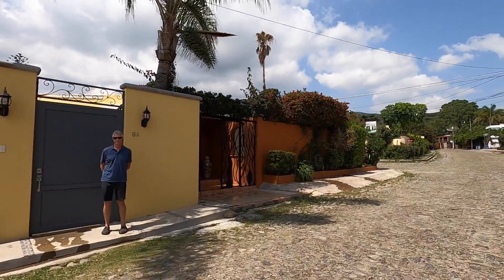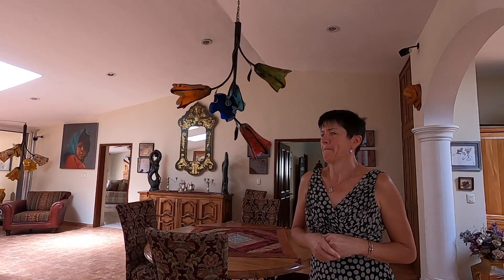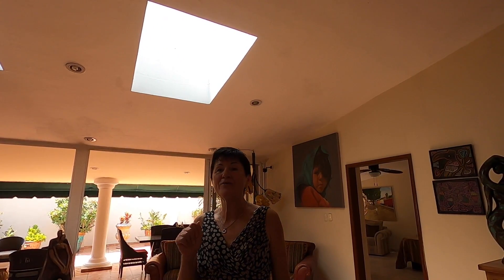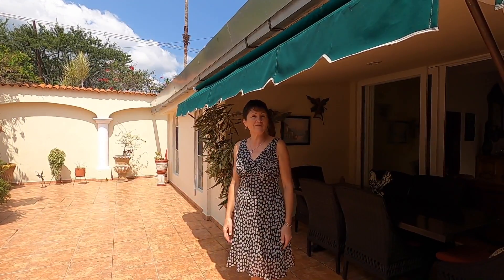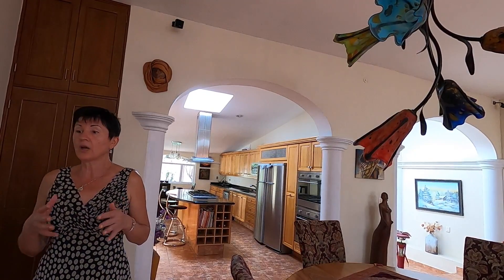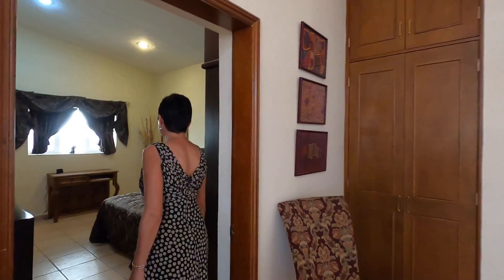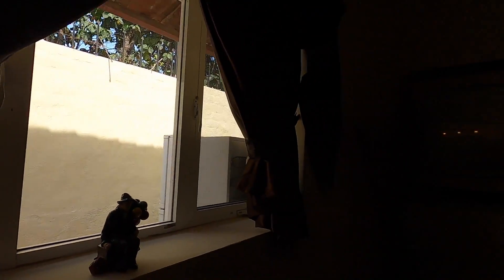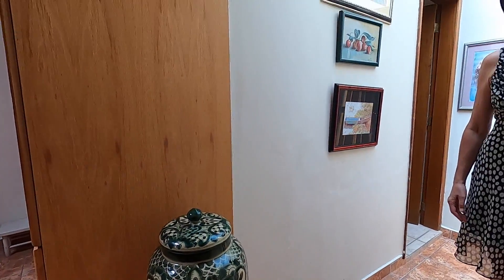Buying a house in Ajijic, Chapala Mexico 🇲🇽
Moving to Mexico?  Thinking about buying a house in Mexico?  Michaela Sirbu takes me house hunting and gives me a home tour one of the wonderful properties she offers with Lake Chapala Real Estate.  If you're looking to buy a property in the Ajijic, Chapala Mexico area they are your go to source!

***If you contact Lake Chapala Real Estate or Michaela please tell them Blake from Colibri Travel sent you, turns out they share part of the commission with me (something I didn't know before shooting the video)***

Recurring monthly support